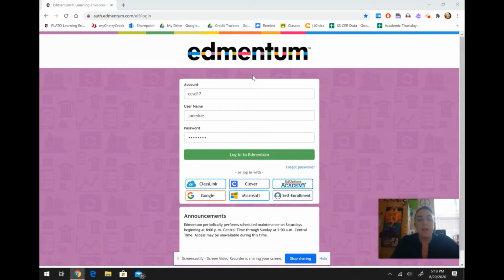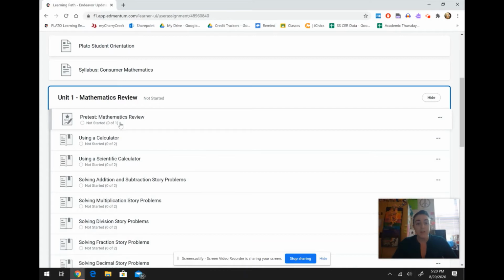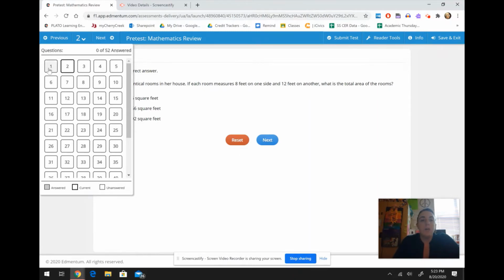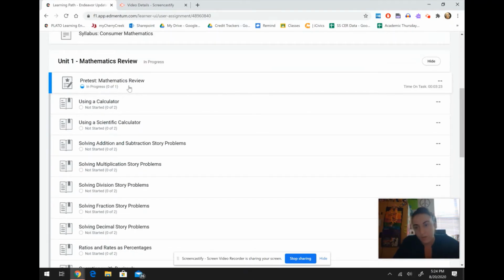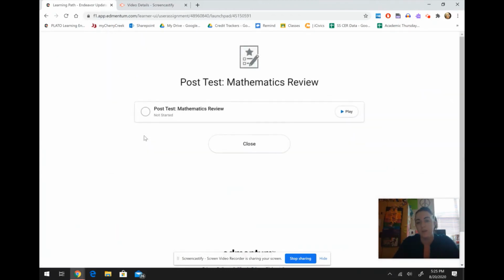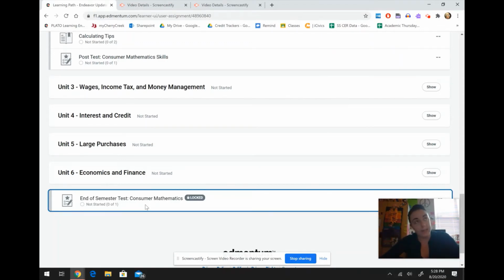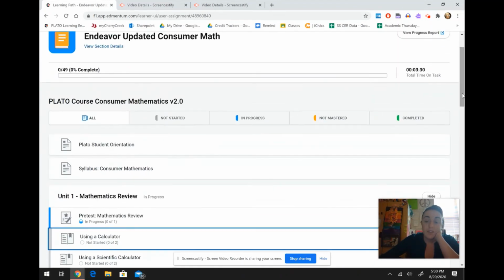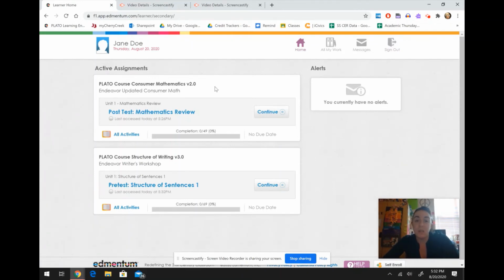PLATO tutorial for Students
Here's a tutorial of how to navigate through PLATO for students at Endeavor.